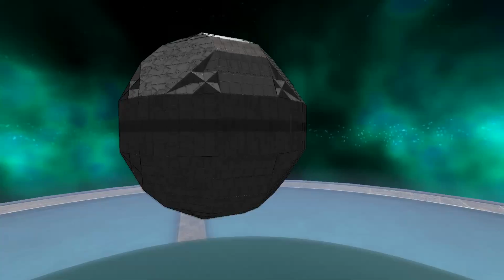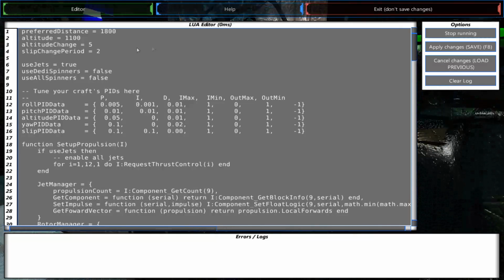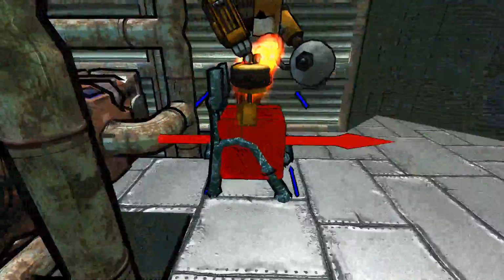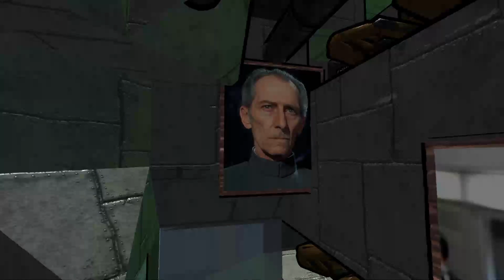That's No Moon! - Laser Space Station - From the depths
It's a DerpStation!  Had a pile of fun making the montage for this one.  Some of you might recognise the last few scenes and if you don't, SHAME ON YOU! :D